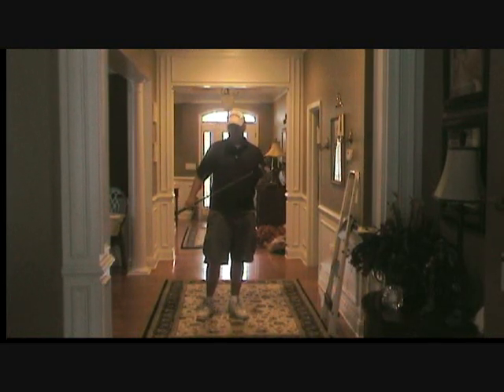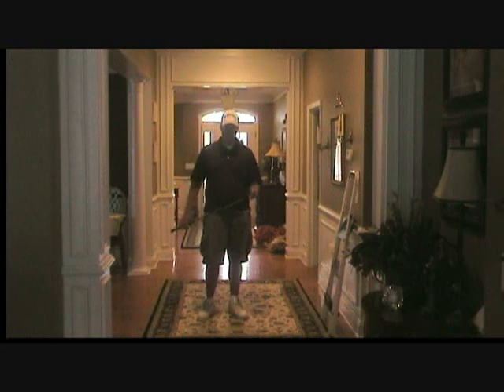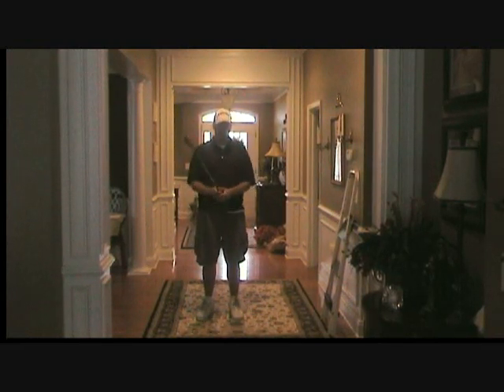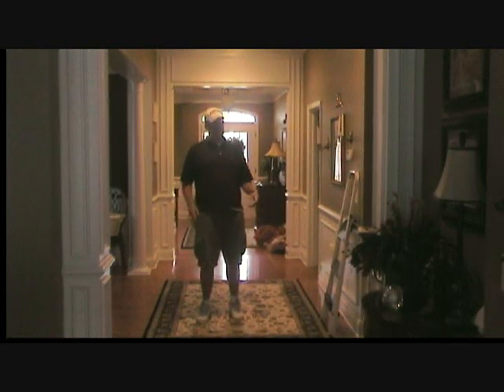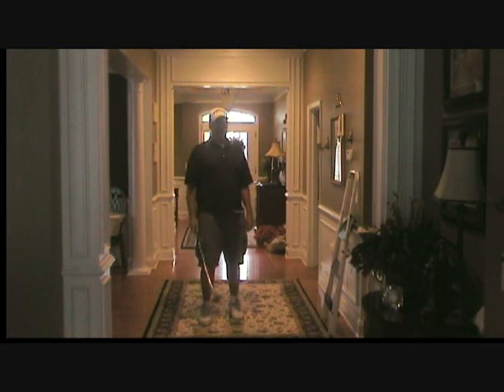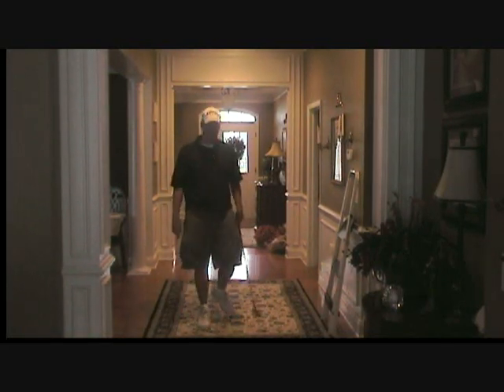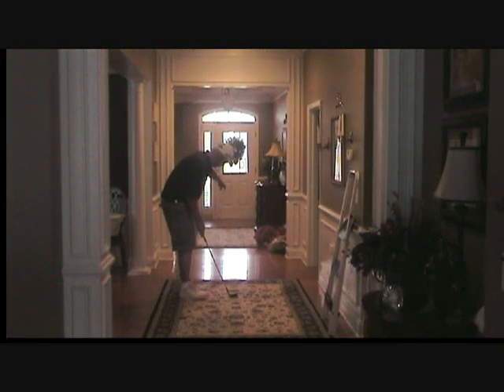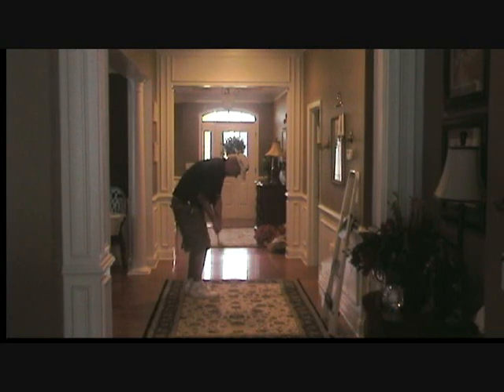Pre-Shot Routine Thoughts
Some of my experiences and thoughts on developing effective pre-shot routines for golf.